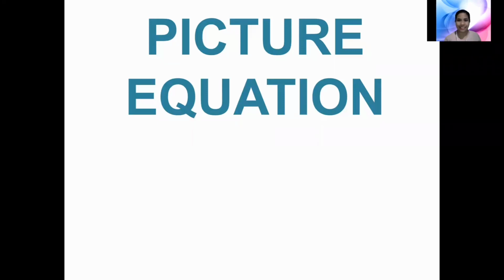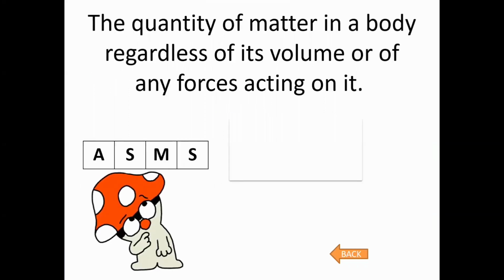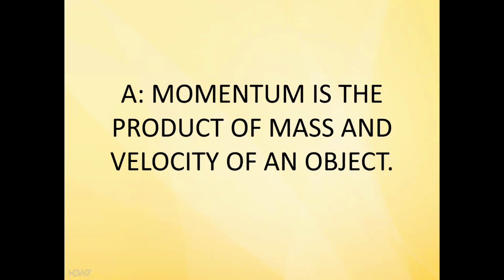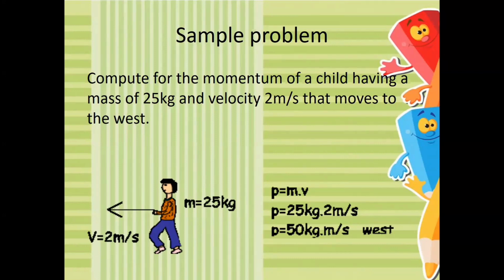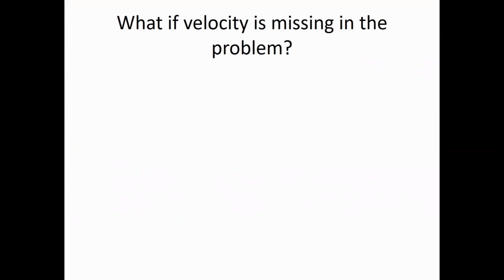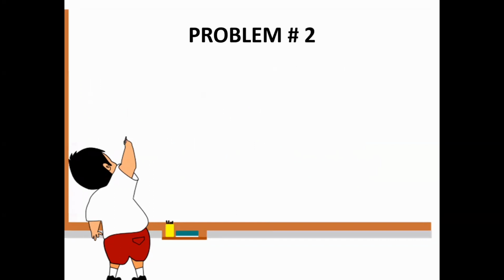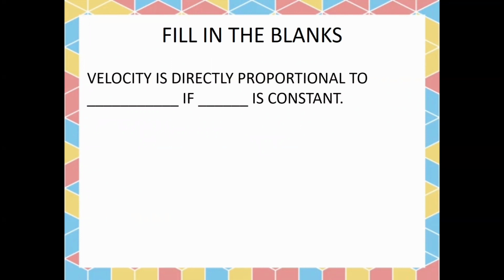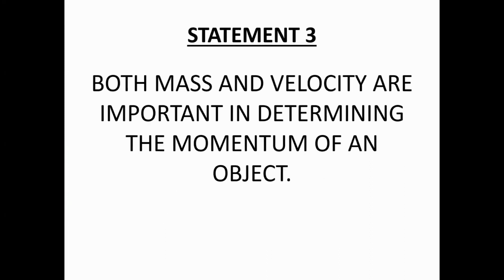Momentum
Essential competency: Q4/Week 3 - Relate impulse and momentum to collision of objects (e.g., vehicular collision)
Sub-tasked: 3.1 Analyze the factors that affect momentum S9FE-IVb-36.1